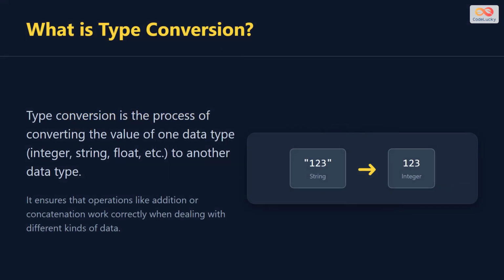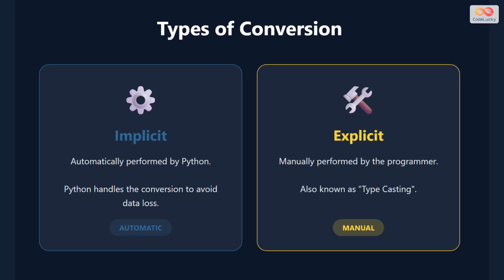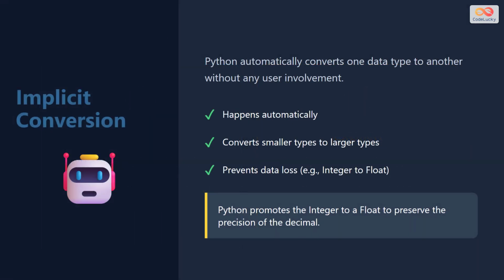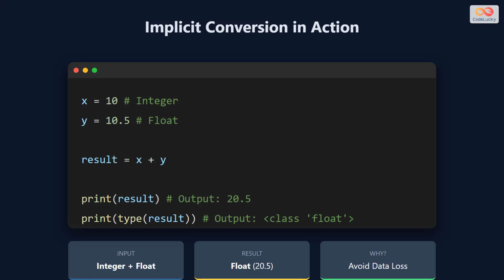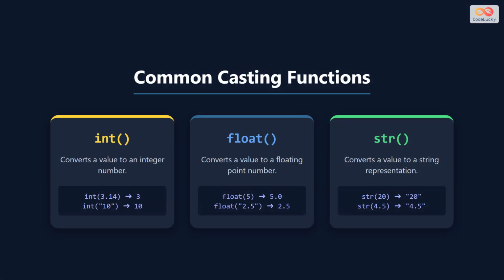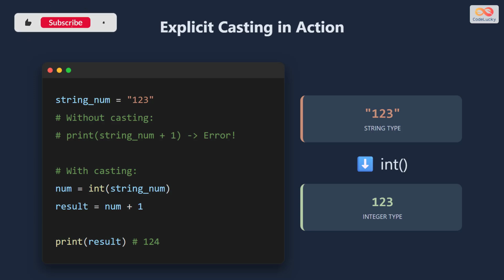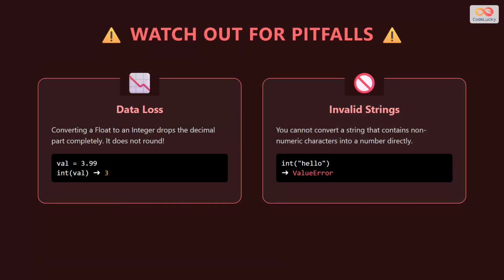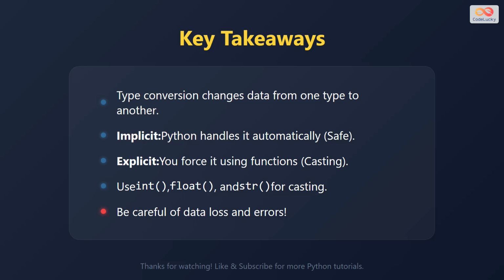Type Conversion in Python Explained: Implicit vs Explicit Casting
Master Type Conversion in Python! 🐍

In this video, we break down one of the fundamental concepts of Python programming: Type Conversion (also known as Type Casting). Whether you're a beginner or just need a refresher, understanding how Python handles data types is crucial for writing bug-free code.

We cover:
🔹 The difference between Implicit (Automatic) and Explicit (Manual) conversion.
🔹 How to use casting functions like int(), float(), and str().
🔹 Real-world code examples and common pitfalls to avoid.

By the end of this tutorial, you'll know exactly when to let Python handle the work and when to take control yourself! 🚀

Chapters:
00:00 - Type Conversion in Python
00:15 - What is Type Conversion?
00:38 - Types of Conversion
00:54 - Implicit Conversion
01:12 - Implicit Example
01:32 - Explicit Conversion
01:50 - Common Casting Functions
02:09 - Explicit Example
02:27 - Pitfalls & Warnings
02:49 - Key Takeaways
03:11 - Outro